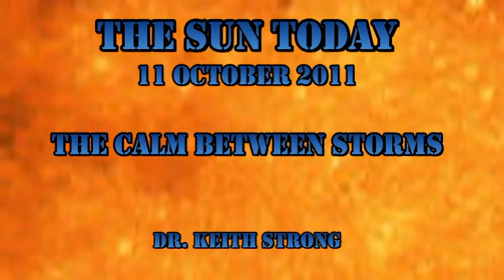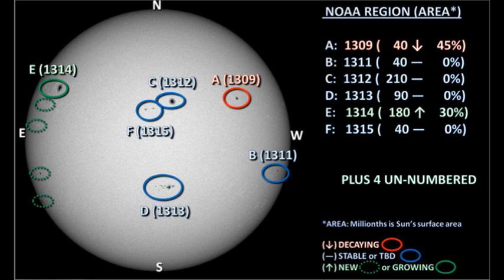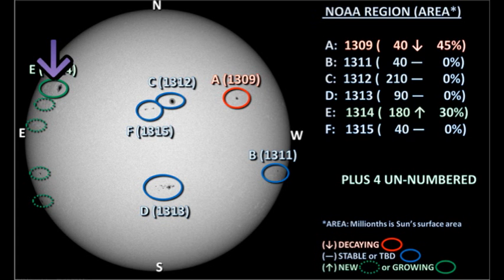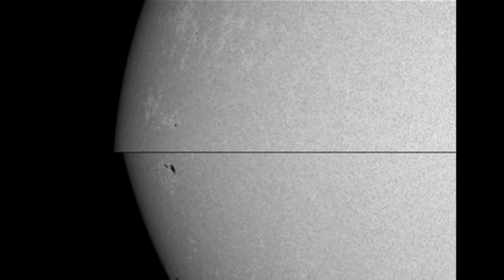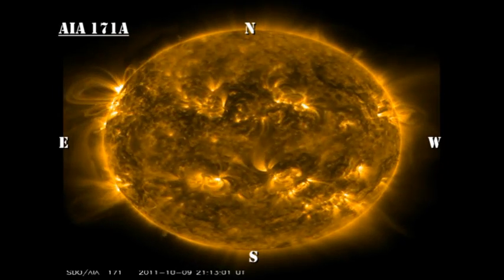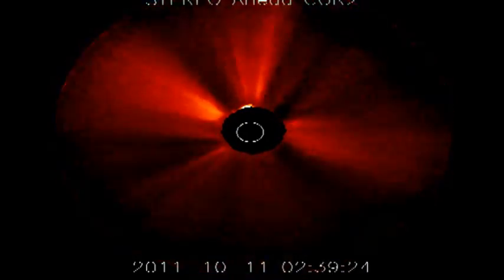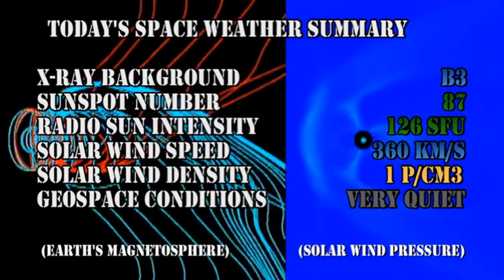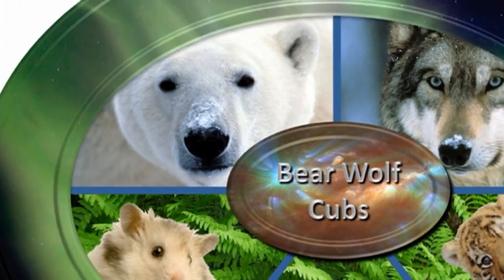THE SUN TODAY: 11 October 2011 - The Calm Between Storms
(The Sun Exactly One Rotation Ago)